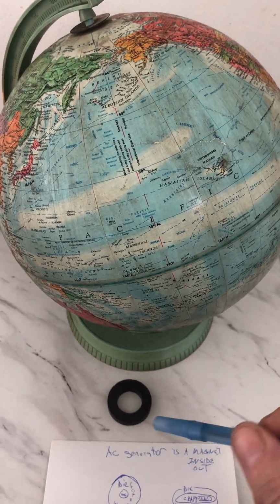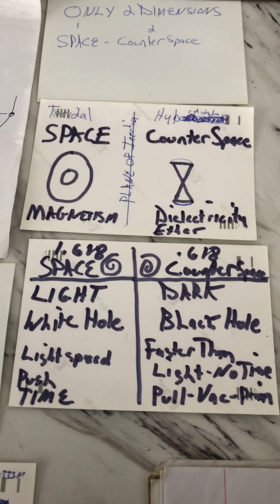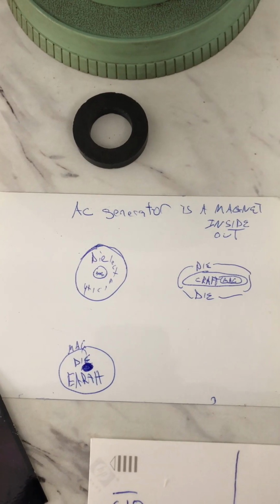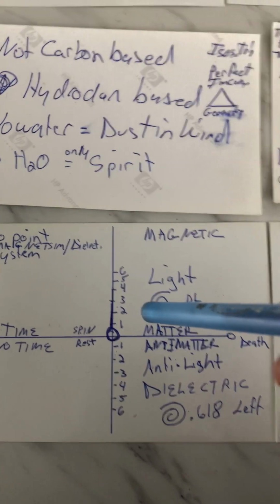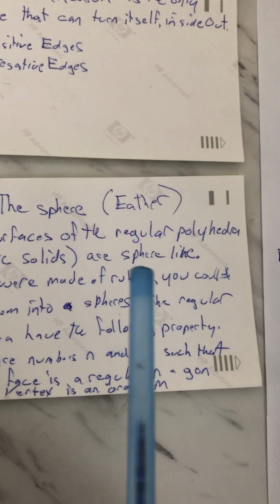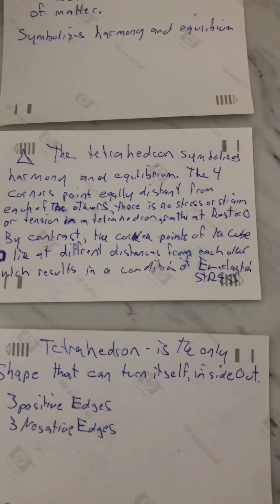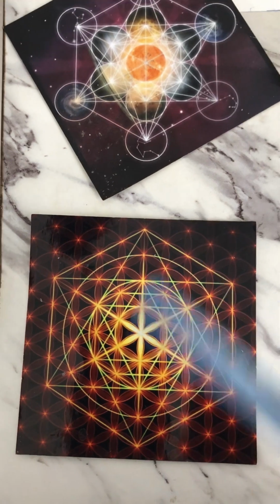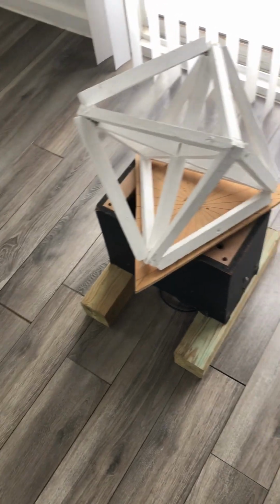Plasma confinement teleportation used to jump MH370 into counterspace.